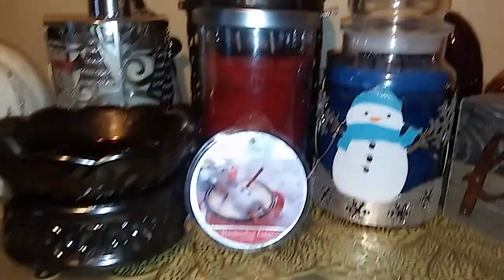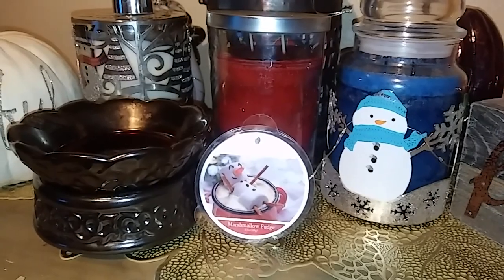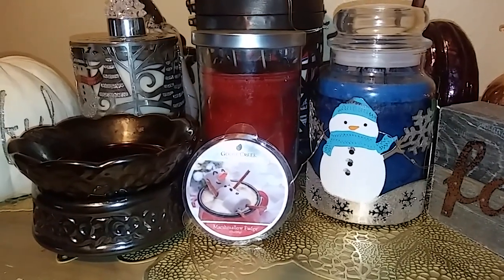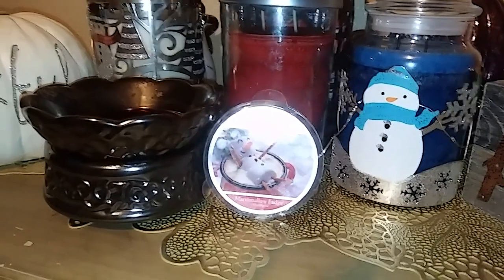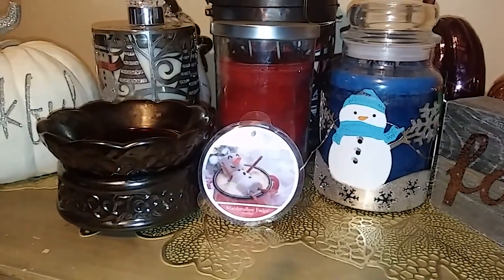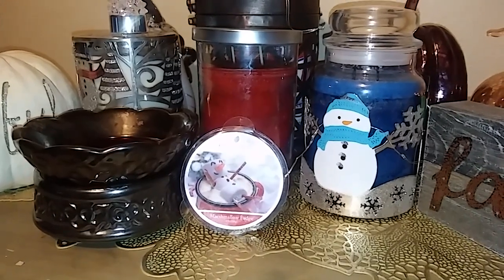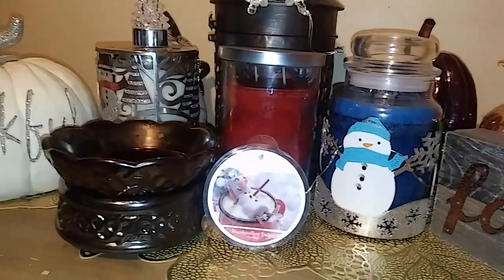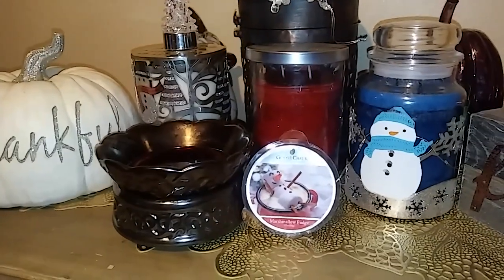Marshmallow Fudge Goose Creek wax/candle review Winter 2018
Laurie candle lover candle reviews